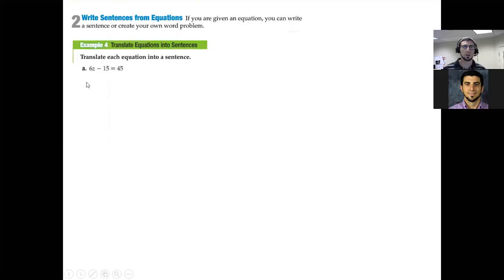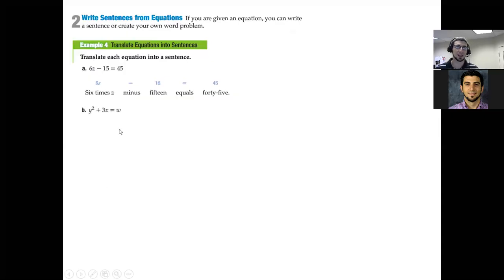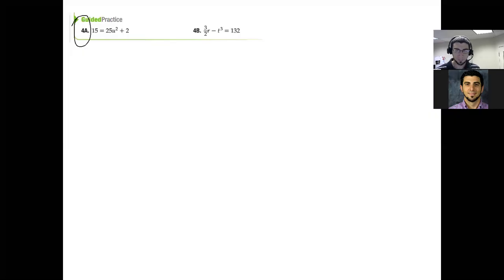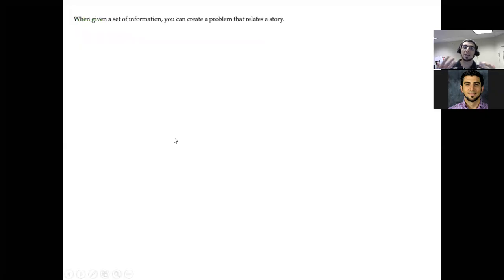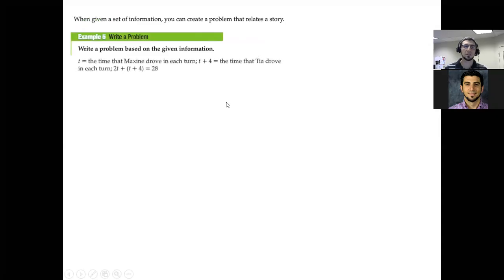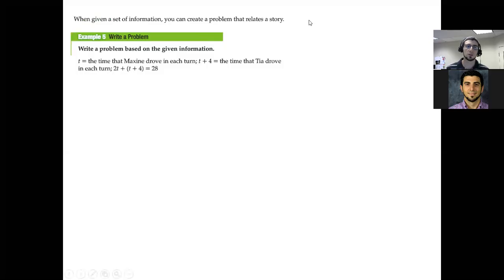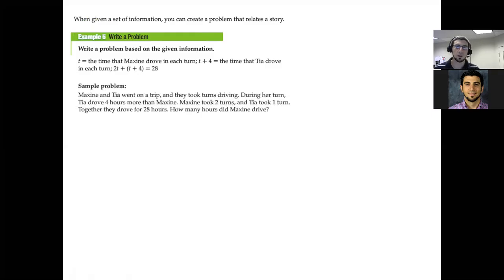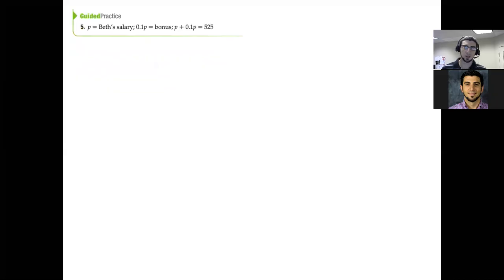Alg 1: 2.1 Lesson 2 of 2 How to Write Sentences from Equations